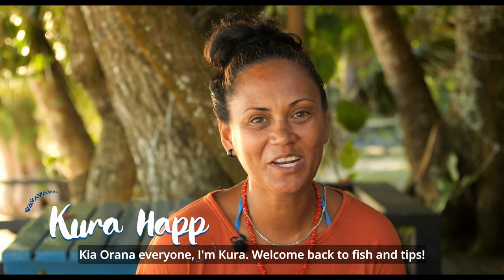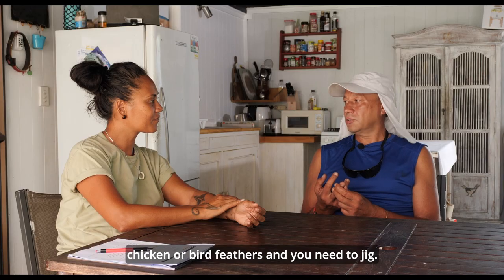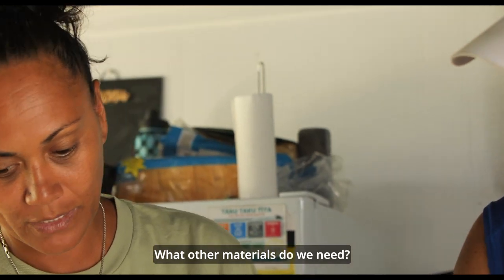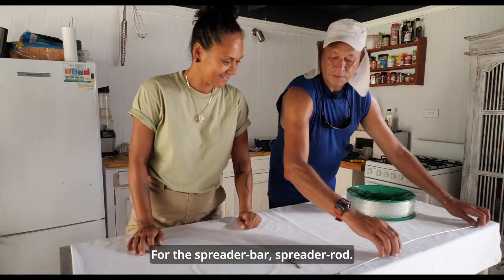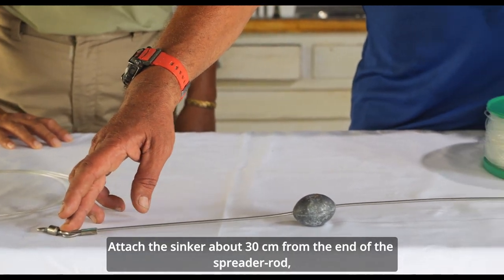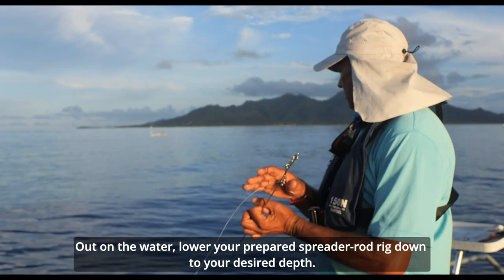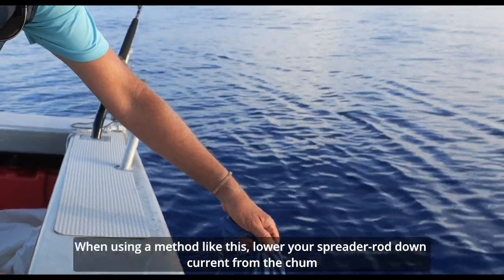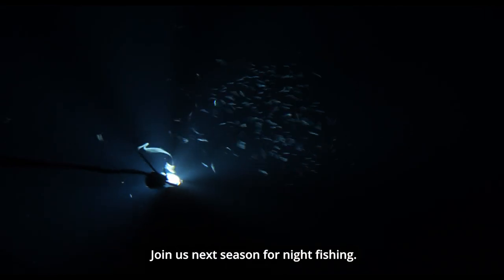Spreader-rod jigging l Fish & Tips Season 2 Ep4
Spreader-rod jigging is another form of midwater fishing, for tunas, down deep.

This project was produced with financial support from the European Union, the Government of Sweden, and the New Zealand Aid Programme, and the United States Agency for International Development.
The contents of the videos do not necessarily reflect the views of the European Union, the Government of Sweden, or the Government of New Zealand, and the Government of the United States.